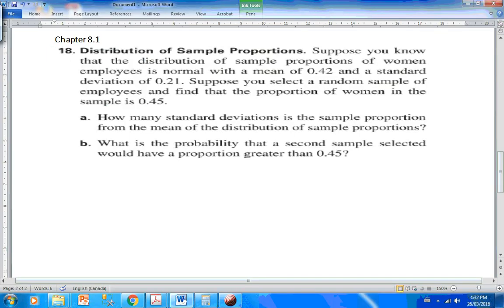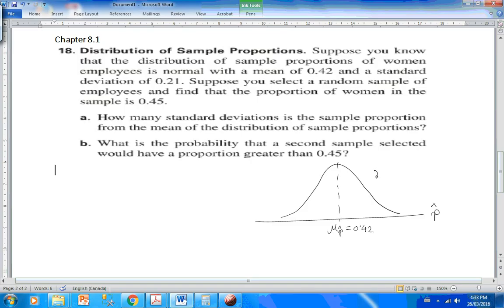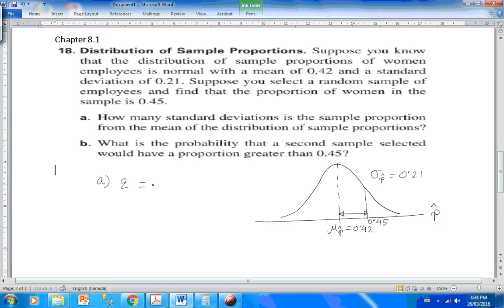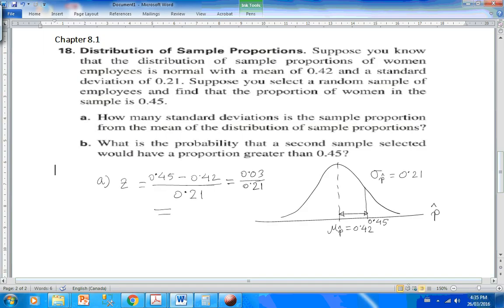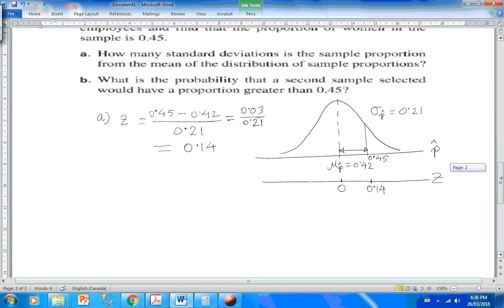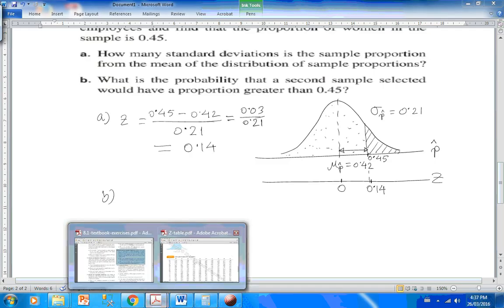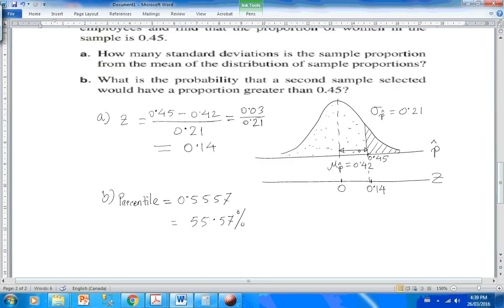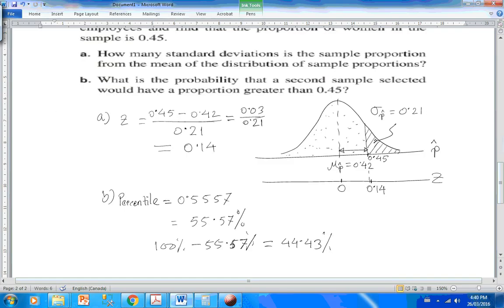Chapter 8-1 Textbook Question 18